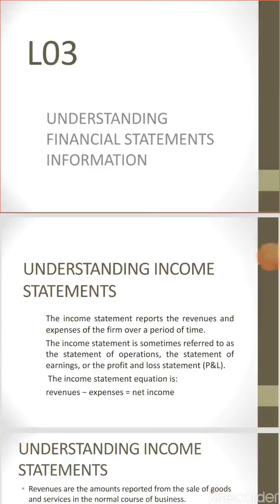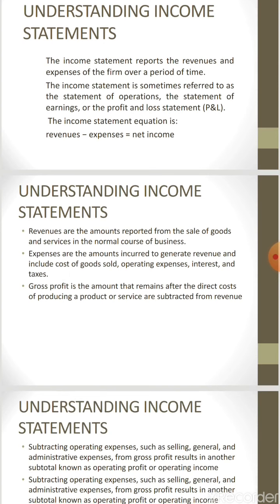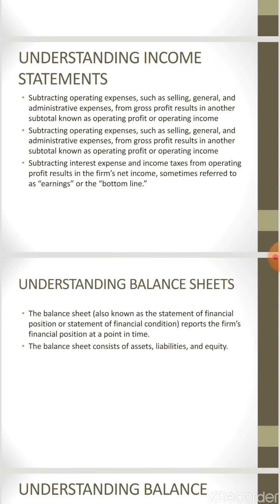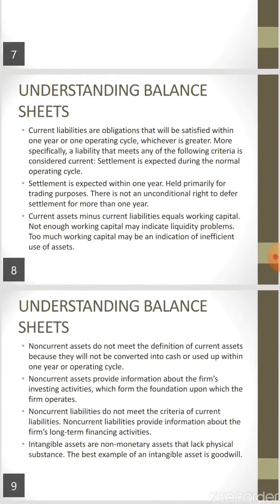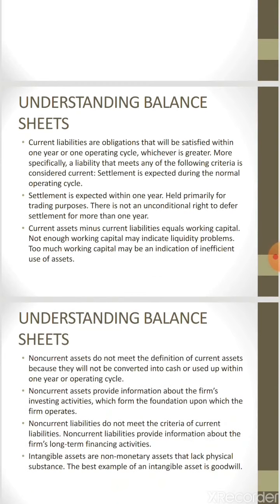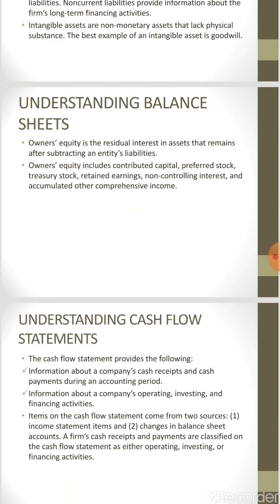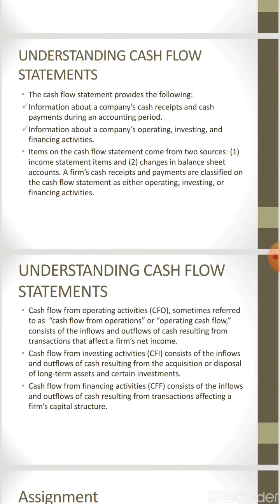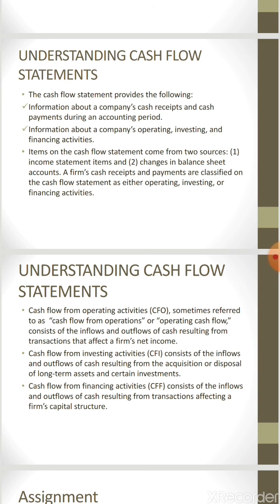Introduction to Financial Management